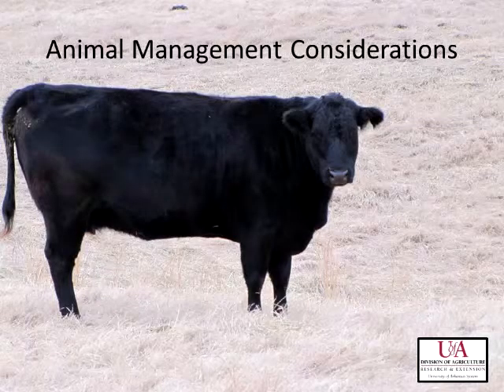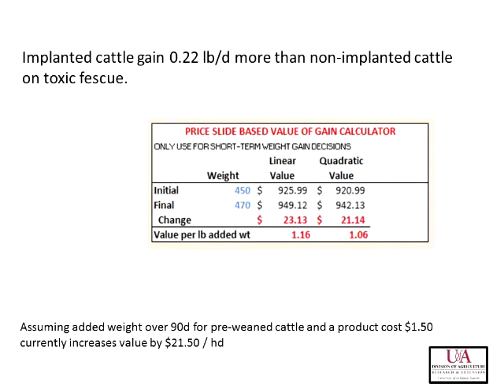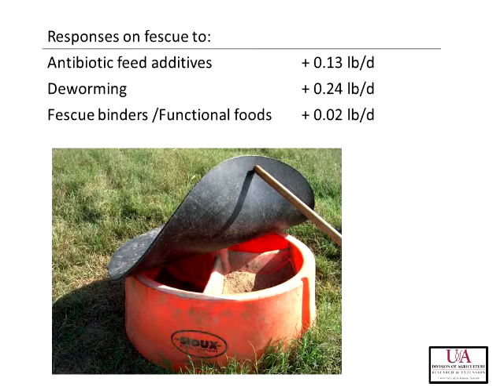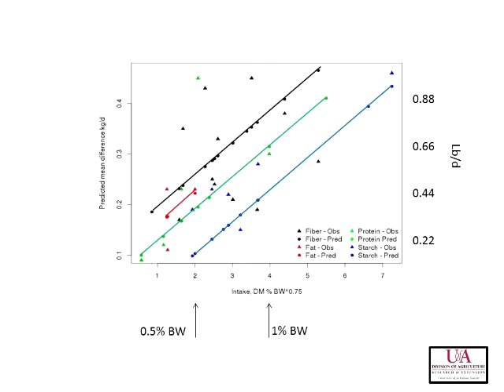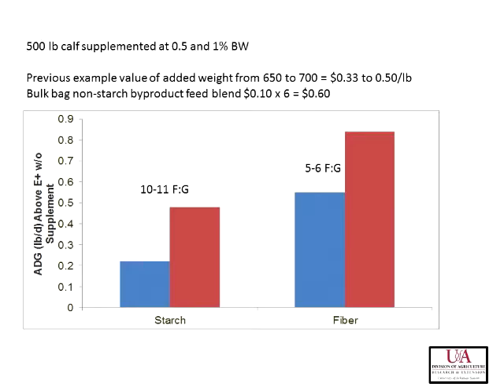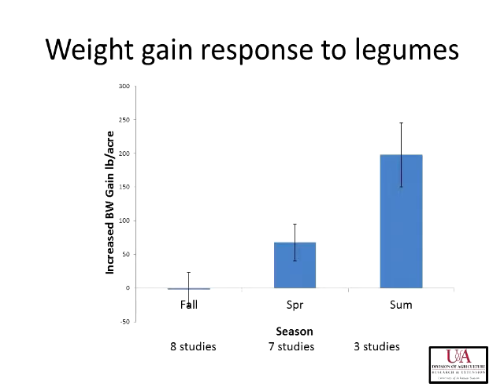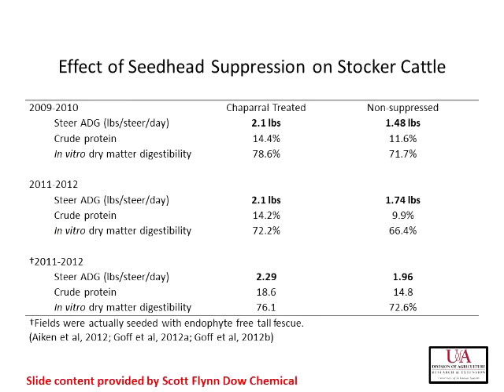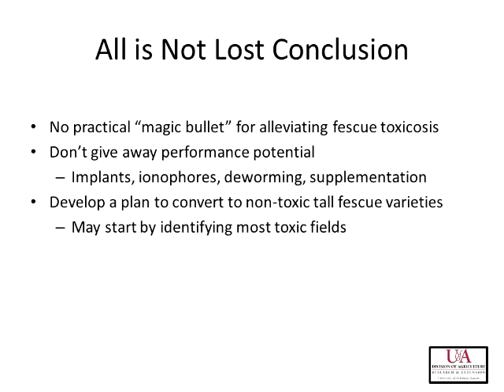Improving Weight Gain of Growing Cattle Grazing Toxic Fescue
Presentation by Shane Gadberry at Livestock Field Day, April 19, 2016, at Livestock and Forestry Research Station, Batesville, Ark.